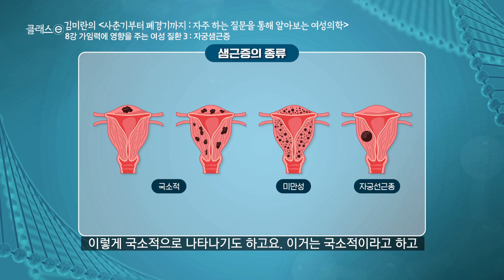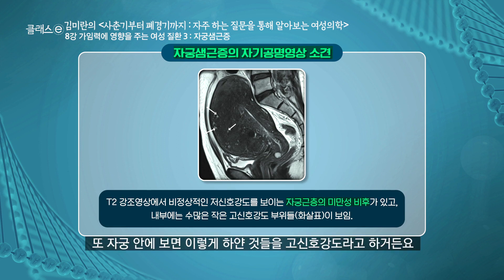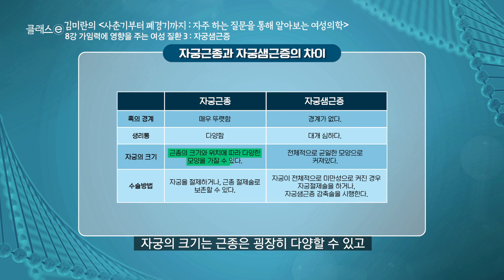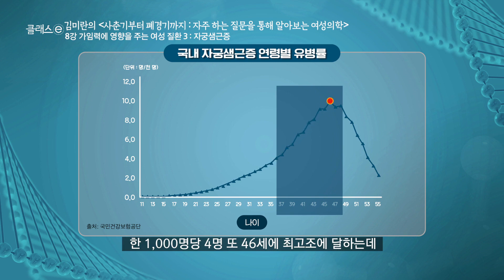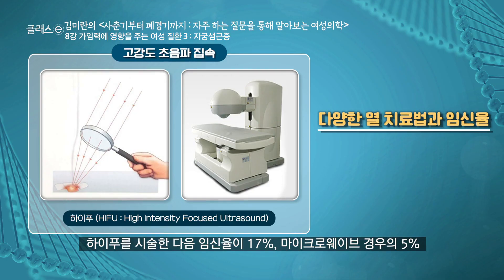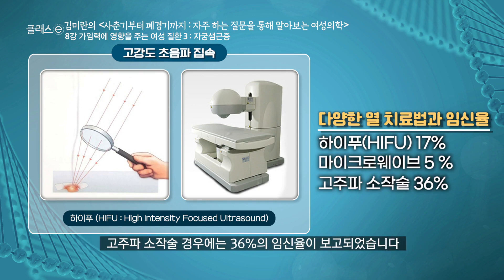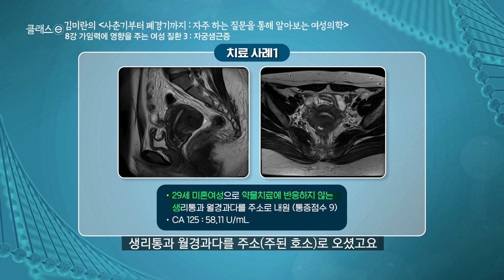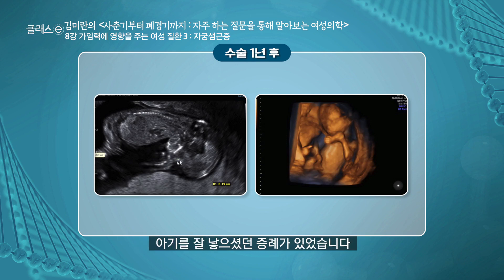여성이라면 꼭 알아야 할 자궁샘근종! - 산부인과 김미란 교수 | 서울성모병원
서울성모병원 산부인과 김미란 교수의 '사춘기부터 폐경기까지'
제8️⃣강 : 가임력에 영향을 주는 여성 질환, 자궁샘근종!

'여성 건강의 궁금증을 풀어드립니다' 👀
생리통, 자궁근종, 자궁내막증 등
여성이라면 누구나 겪을 수 있는 질환에 대해
얼마나 알고 계신가요?

무심해서 또는 민망해서 이럭저럭 버티다가
크게 키울 수 있는 다양한 여성 질환을 살펴보고
초경에서 폐경에 이르기까지
건강한 삶을 누릴 수 있는 방법을 함께 알아봅시다.

🔸본 영상은 EBS [클래스e]에서 기획, 제작하였습니다.